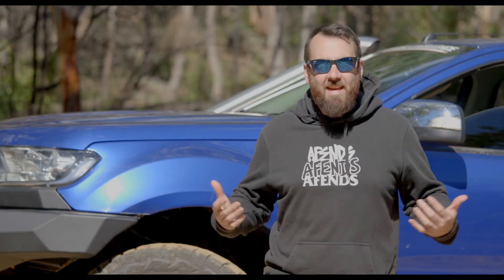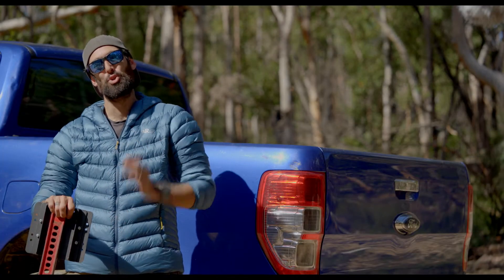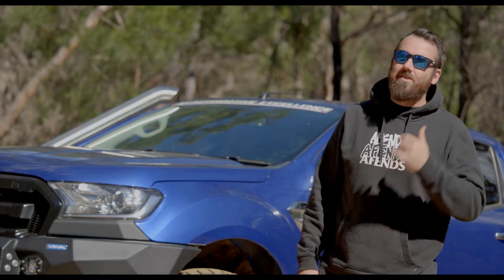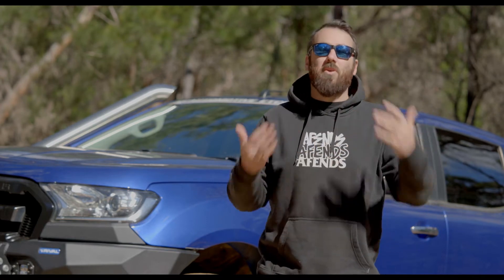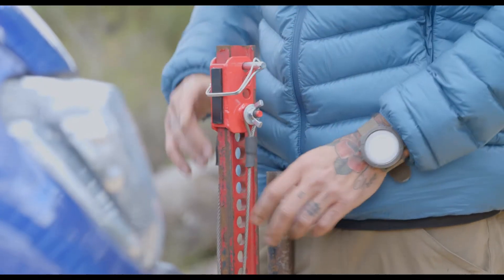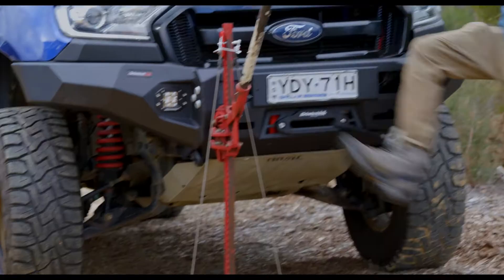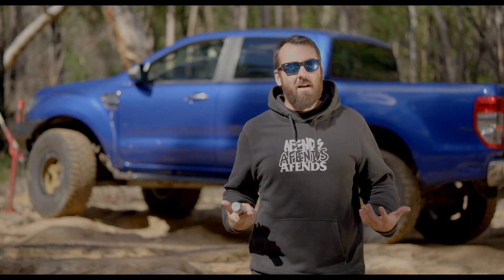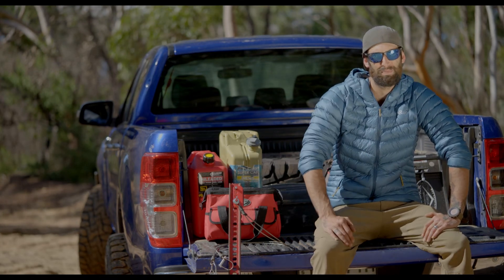Jacking It In The Bush With Pro Quip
Pro Quip International's Safe Jack Range offers the most stable and safest lifting methods on the market. See for yourself in this video from Red Dirt Diary you might also find out how Labradors and Peanut butter go together!!

There's a right, and an oh-so-wrong way to jack it in the bush. Grab some wet wipes as Dan and Danny show you how to get it done, without losing an eye.